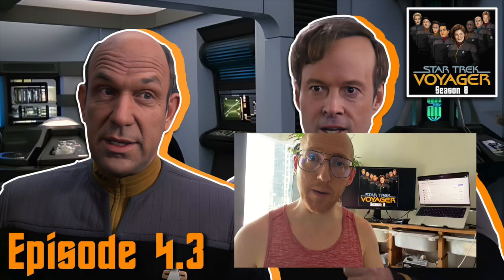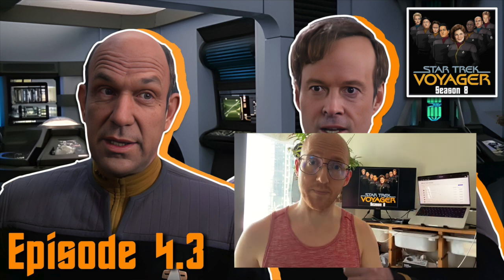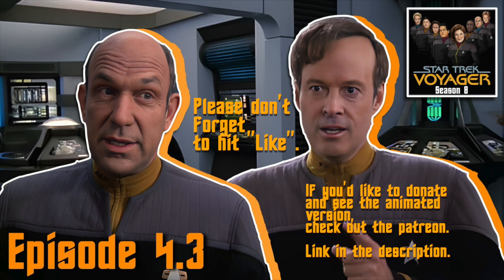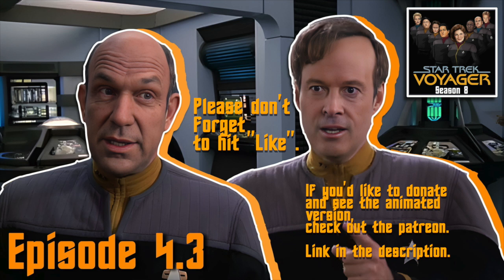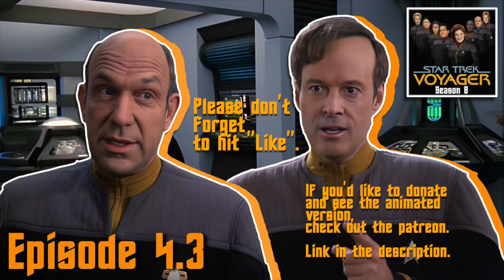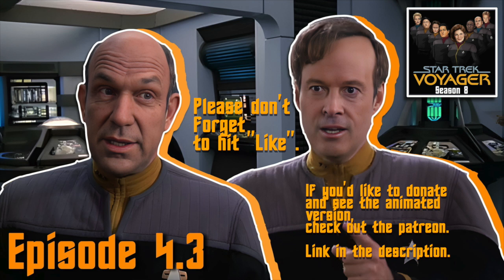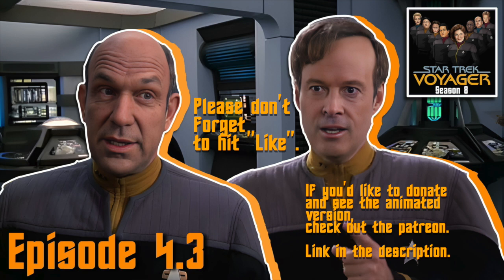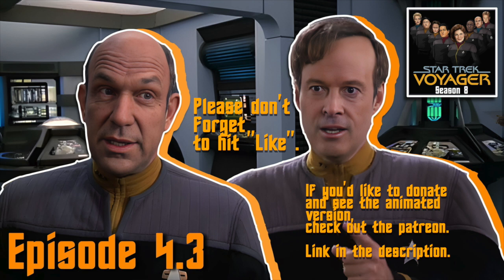Voyager Season 8: 'Pathfinder' - (Fan Made Audio drama)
The Doctor begins his new life at Pathfinder and is greeted with culture shock.
1. I do NOT profit from creating this story. This is a completely free story for everyone to enjoy.
This story WAS written by a human (by me).
2. Voice work is a mixture of Ai generated voices, my own vocals and excerpts from the TV show. Music, sound effects are mostly from Trekcore.com and various sound libraries.

- Voyager Season 8 Full Episodes

- Voyager Season 8 Individual Chapters

- Making Of Voyager Season 8

Here is the link to the podcast with full episodes (Available on every podcast player).

"Star Trek" and all related marks, logos and characters are solely owned by CBS Studios Inc. This fan production is not endorsed by, sponsored by, nor affiliated with CBS, Paramount Pictures, or any other "Star Trek" franchise, and is a non-commercial, not for profit, fan-made audiobook and ebook series intended for recreational use. No alleged independent rights will be asserted against CBS or Paramount Pictures.